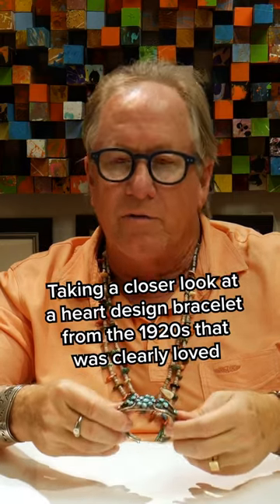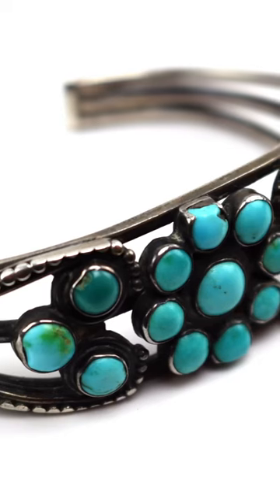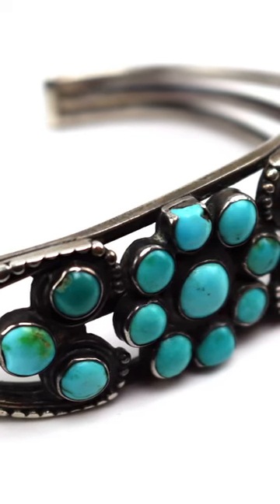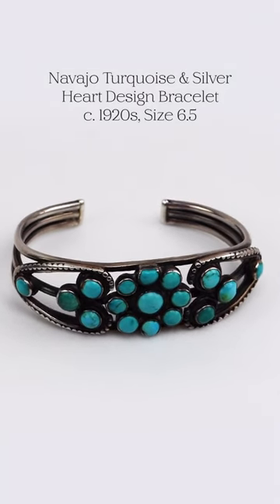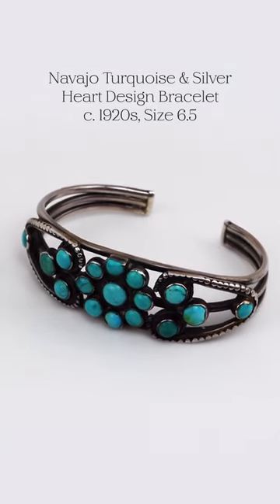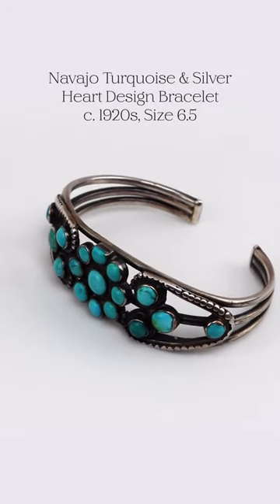A bracelet that was loved